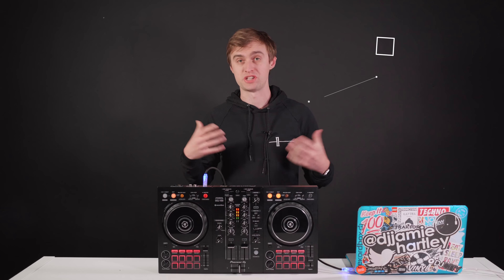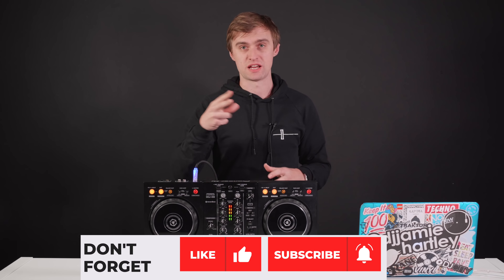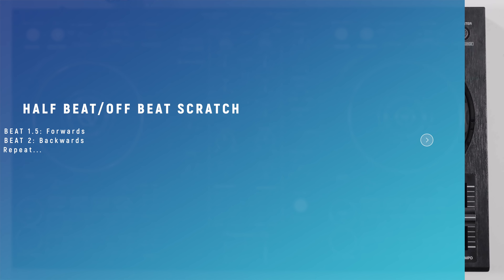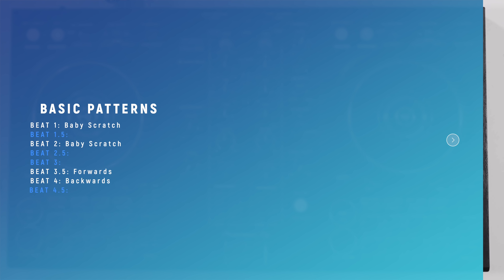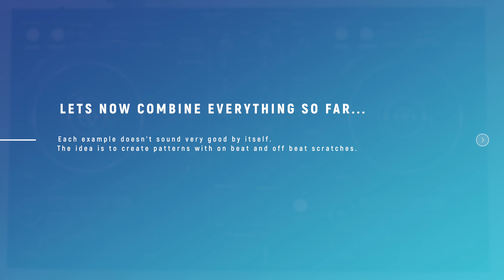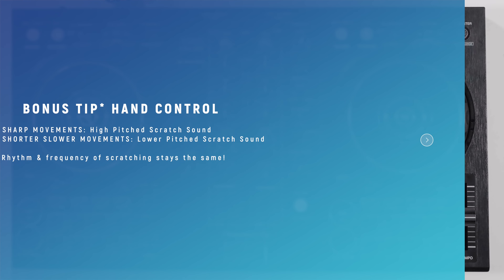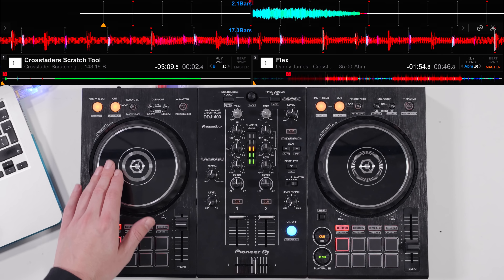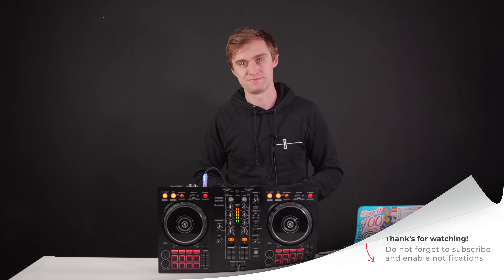DJ Scratching Tutorial: Different timings with baby scratch!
Once you know how to baby scratch It's essential to learn this before moving onto more advanced scratching, combo's, flares and patterns. This trick will improve your baby scratch instantly! The lesson was filmed on the Pioneer DDJ-400 using Rekordbox however it can be applied to any DJ set up!